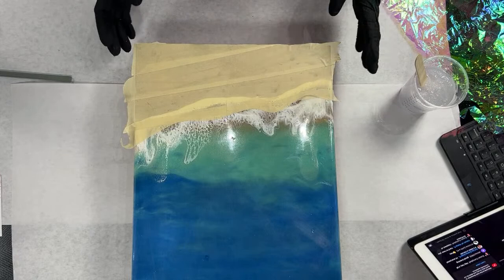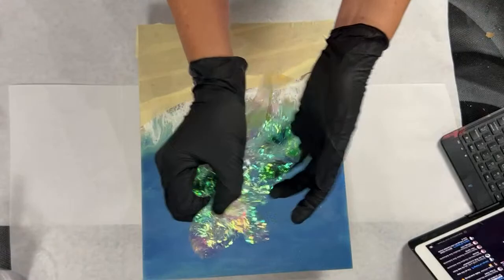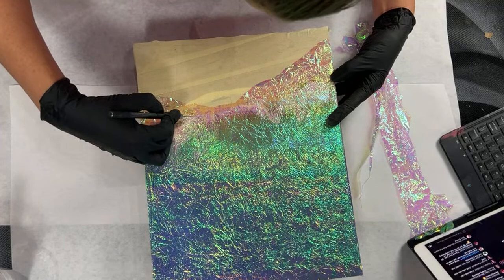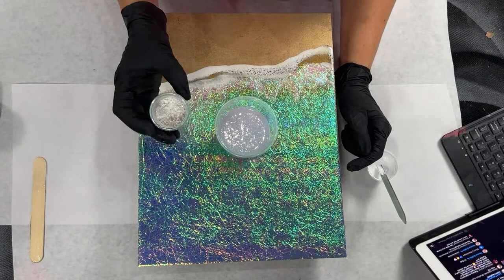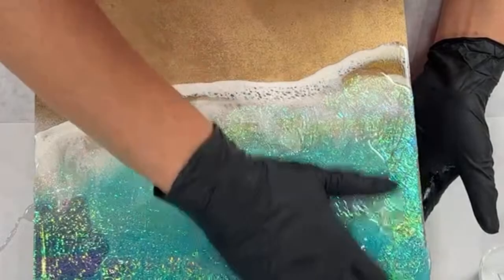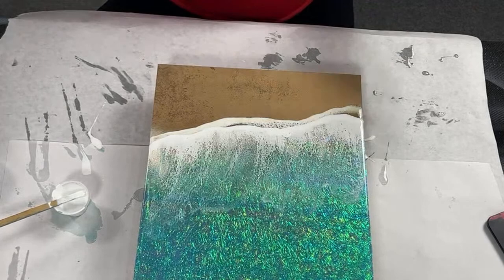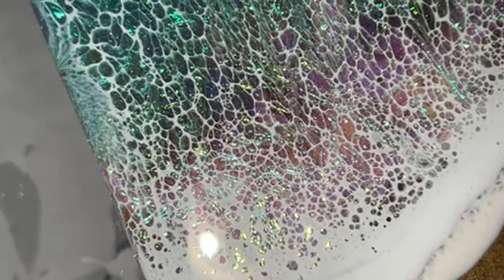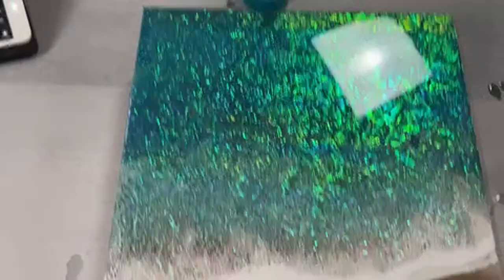Super Easy Holographic Ocean Using Resin